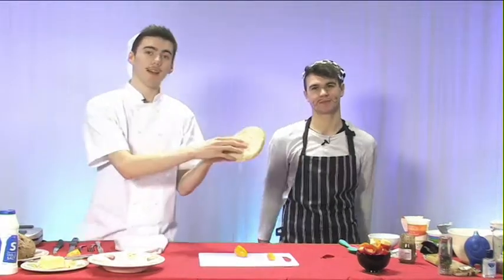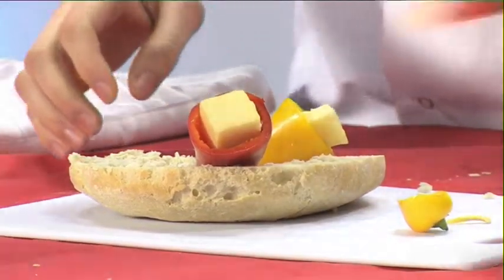A cooking show called recreating recipies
This is a show called recreating Recipies. It includeds funny remarks great comedy and fun for all your needs hope you enjoy.